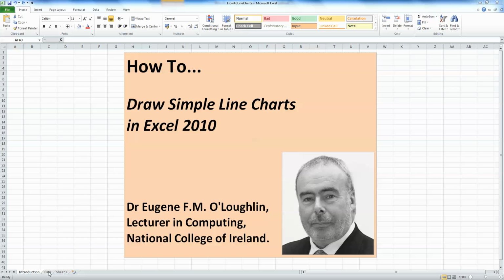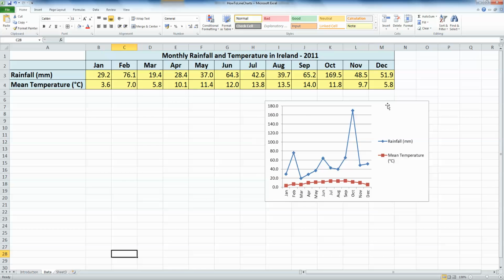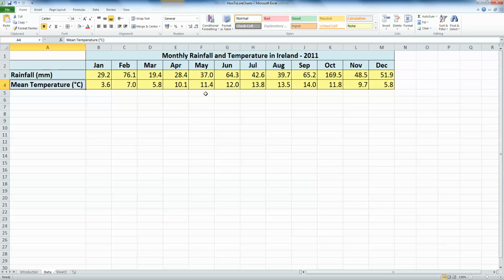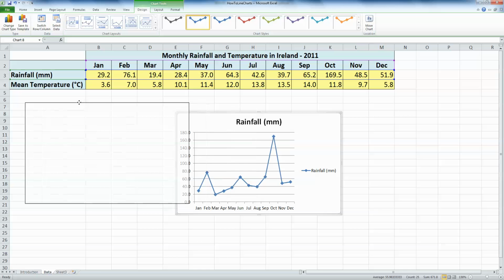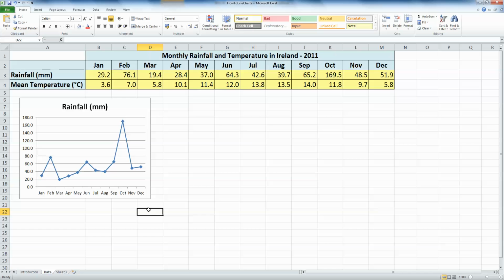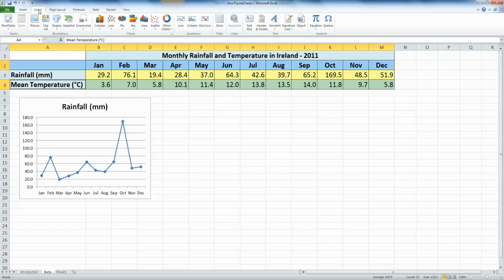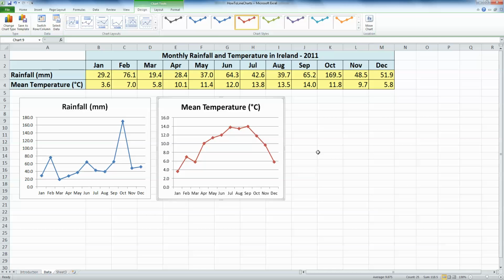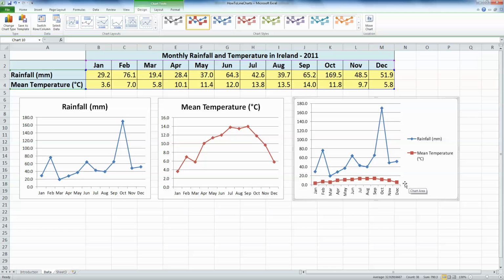How To... Draw Simple Line Charts in Excel 2010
Learn how to compare simple sets of data with line charts first by drawing separate line diagrams, and then combining two lines on one chart.